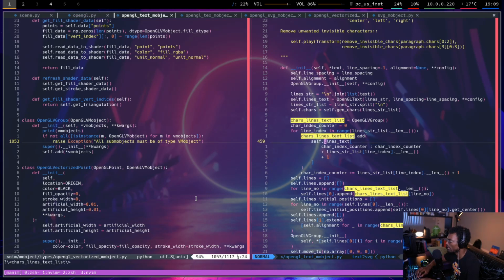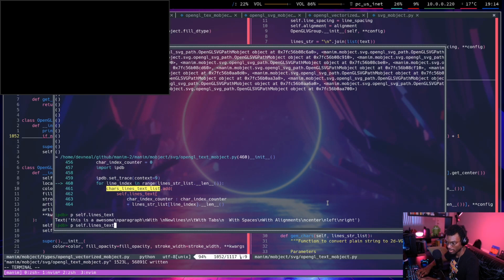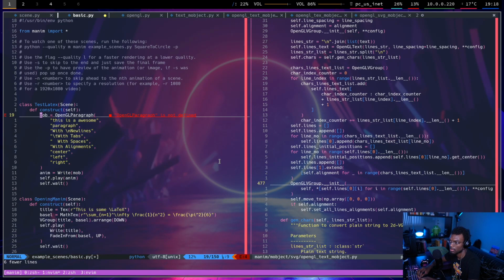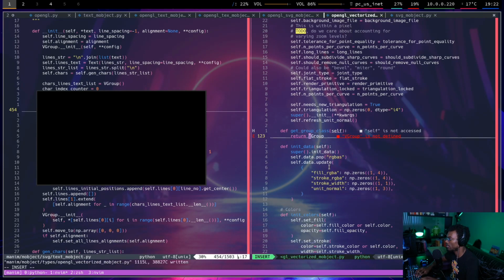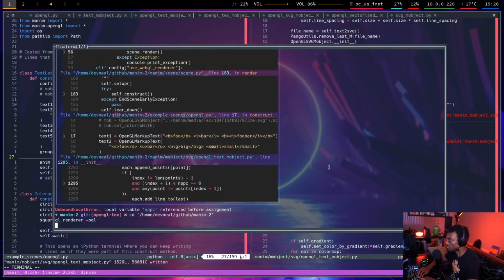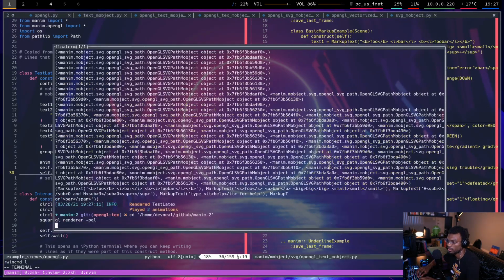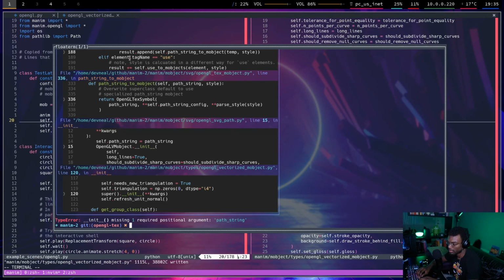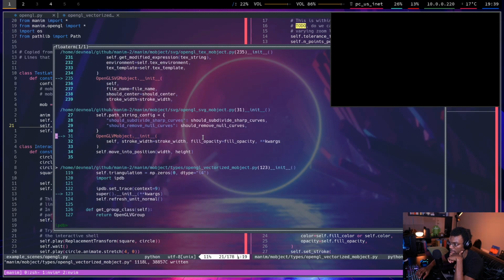Porting Latex and maybe Text to OpenGL (Part 3)